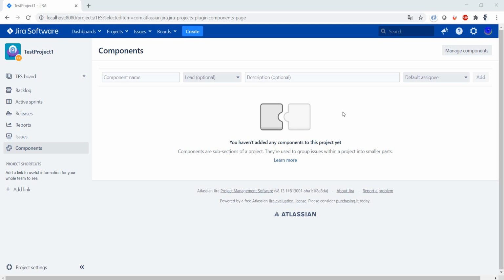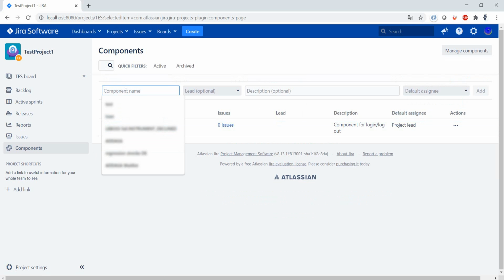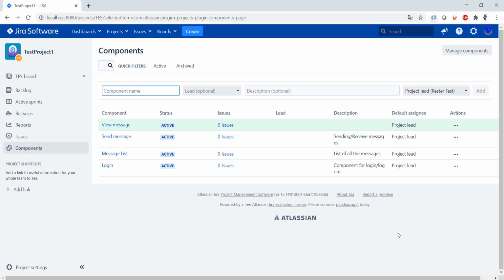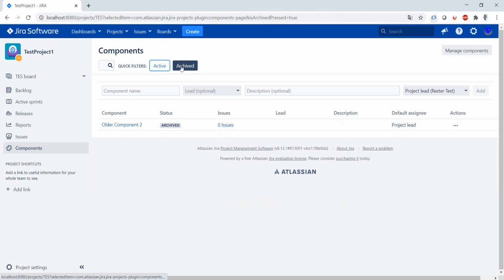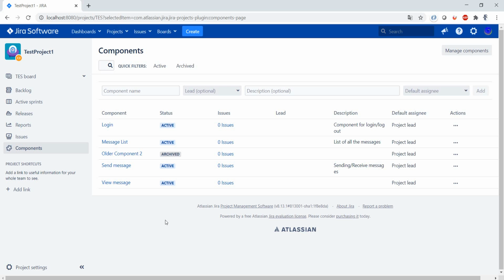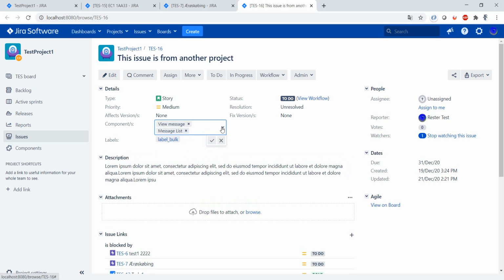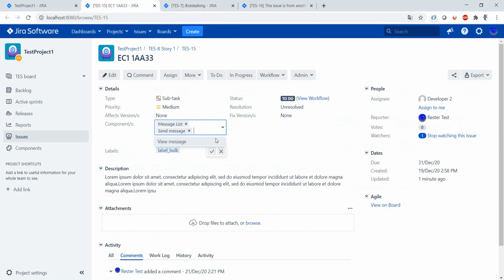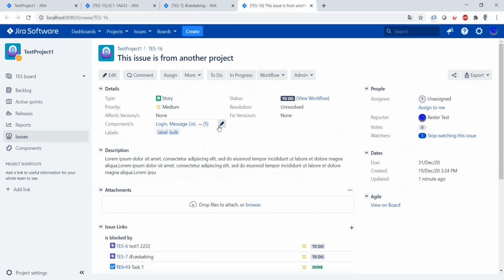Project - Components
- Add Component
- Assign Component
- Archive Component
- Delete Component